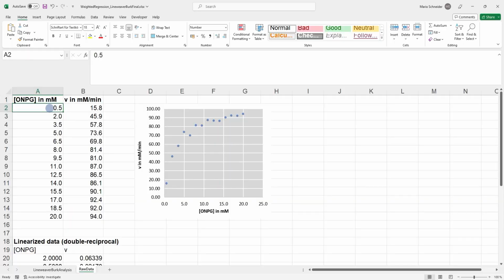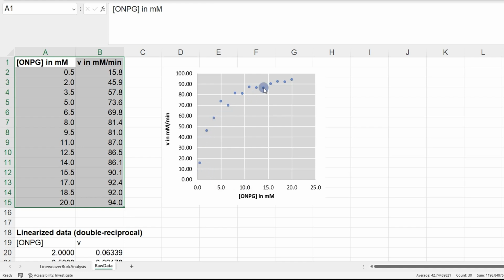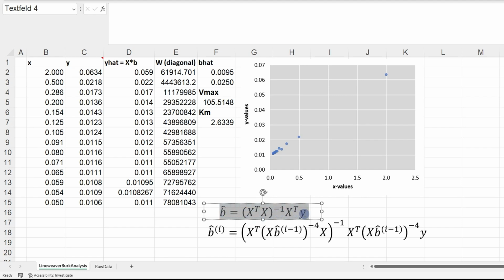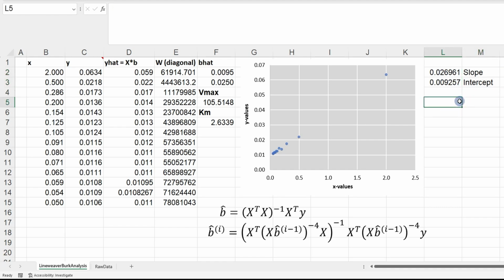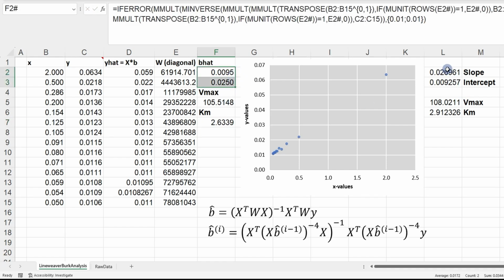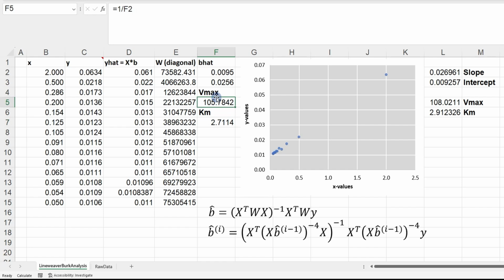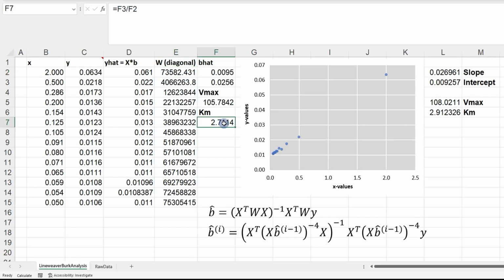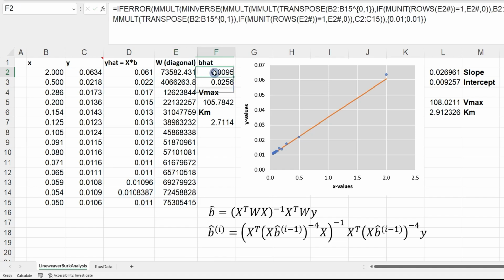Enzyme Kinetic Analysis using Lineweaver-Burk transformation and Weighted Linear Regression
In this video you will learn how to analyze enzme kinetic data using the Linewaver-Burk transformation and (weighted) linear regression analysis. We show how the Linewaever-Burk transformation makes enzyme kinetic data linear and why a weighted linear regression is useful to do.